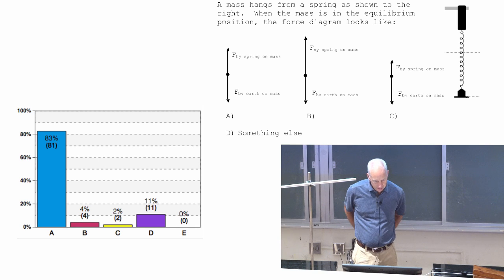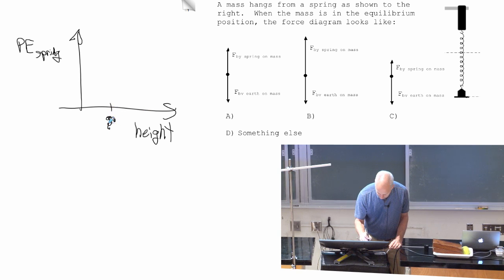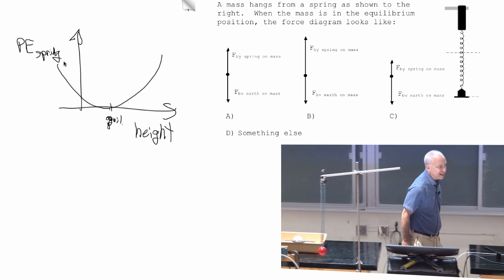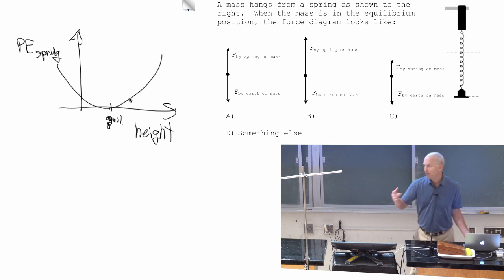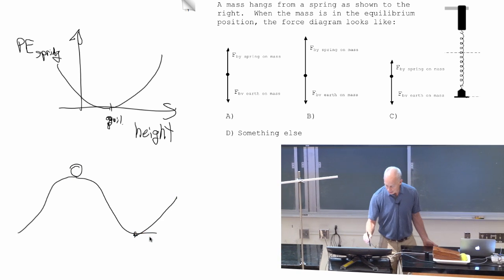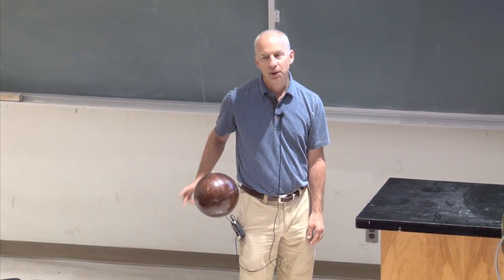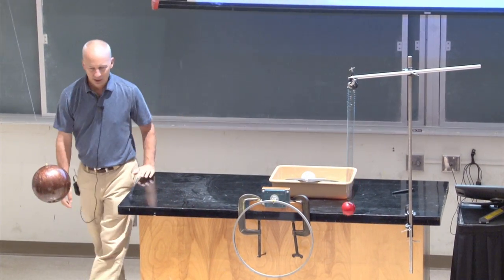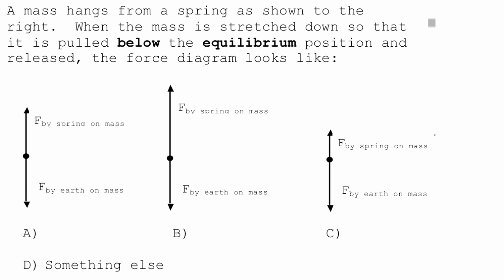Lecture 10 part 2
restoring forces